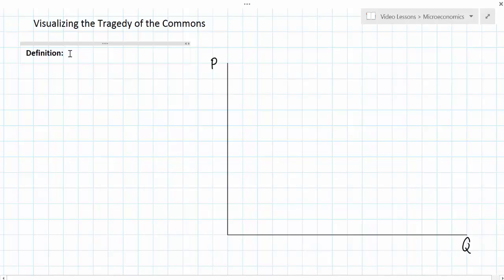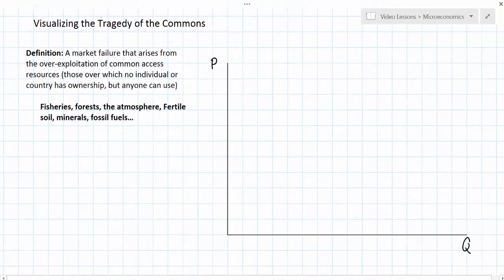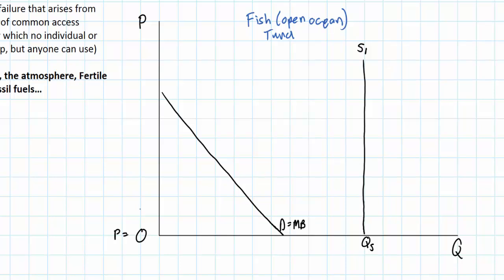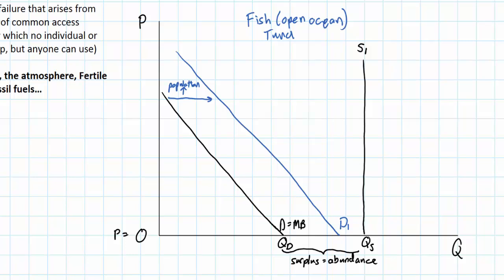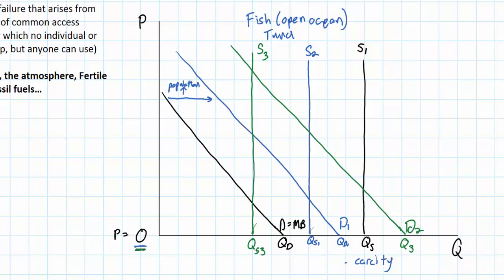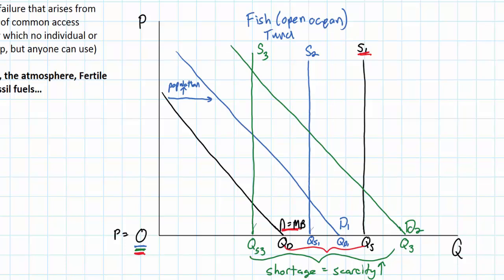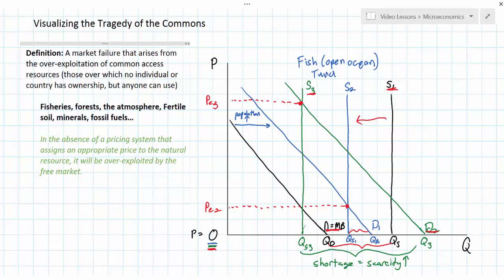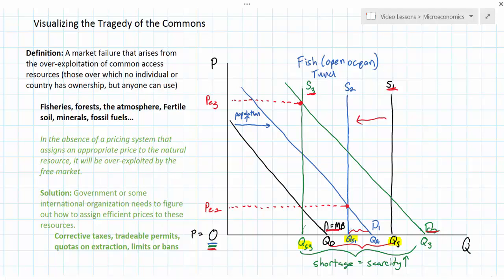Visualizing the Tragedy of the Commons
When a resource is abundant, it makes sense for it to be cheap. But as the scarcity of a resource (whether it's renewable or non-renewable) is intensified under the pressure of growing demand and diminishing supply, a market failure arises if an efficient price is note established that assures the resources is consumed at a sustainable quantity. This lesson illustrates a simple supply and demand analysis of the Tragedy of the Commons.